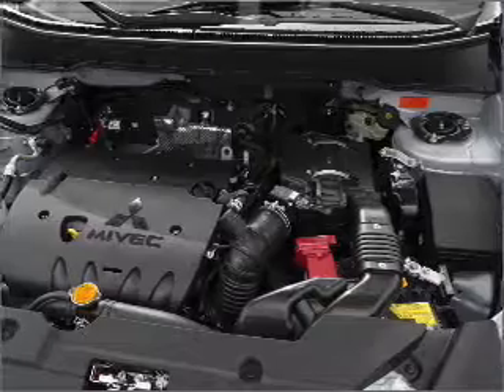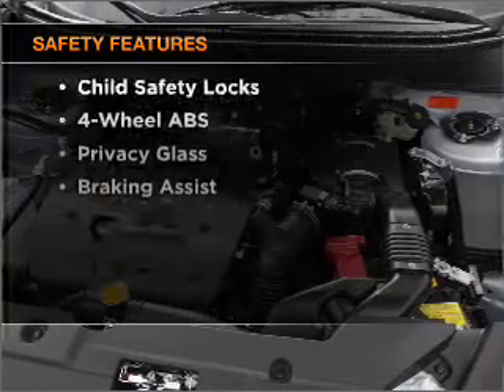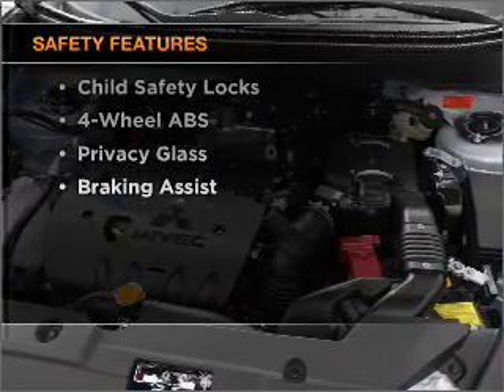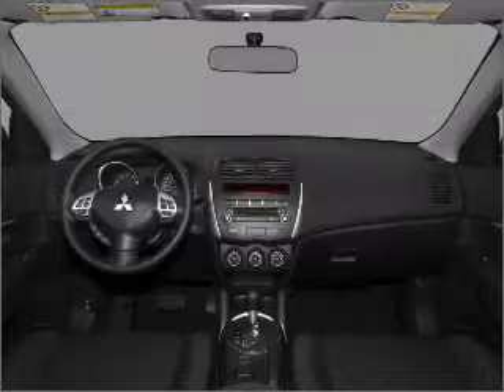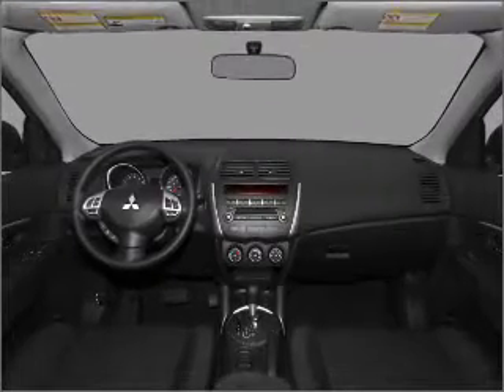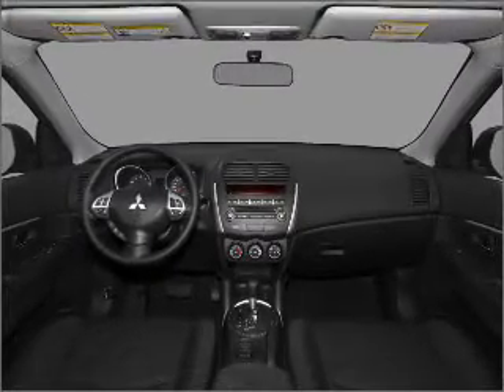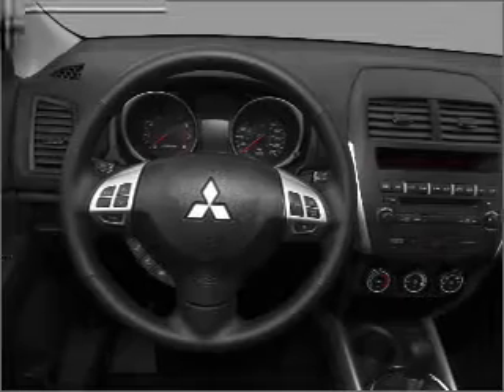2011 Mitsubishi Outlander Sport - Auburn Wa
Year: 2011
Make: Mitsubishi
Model: Outlander Sport
Trim: ES
Engine: 2.0 liter inline 4 cylinder 16 valve
Transmission:
Color: Mercury Gray
Mileage: 0
Address:
3317 Auburn Way North